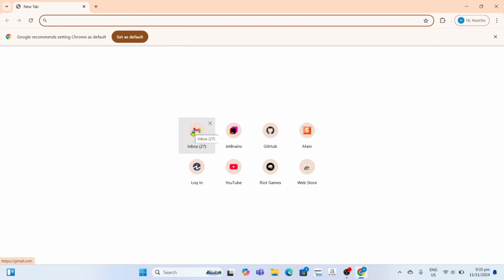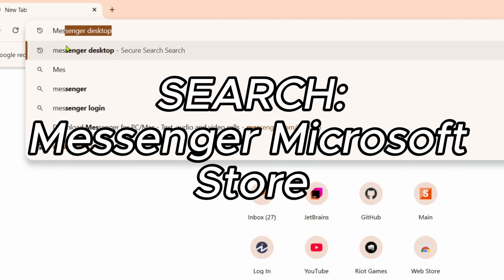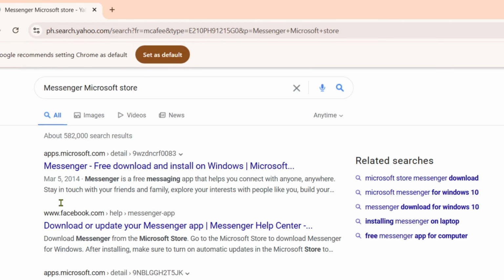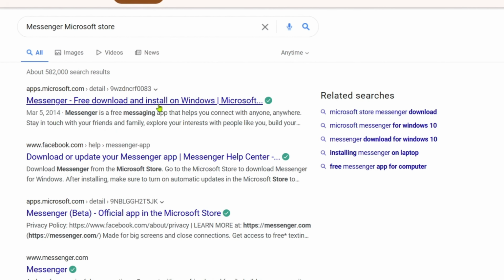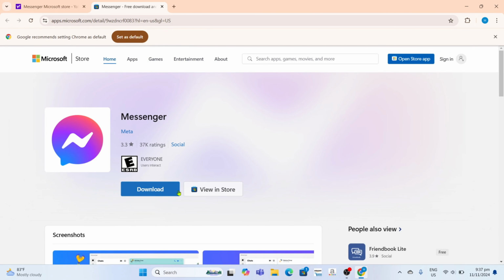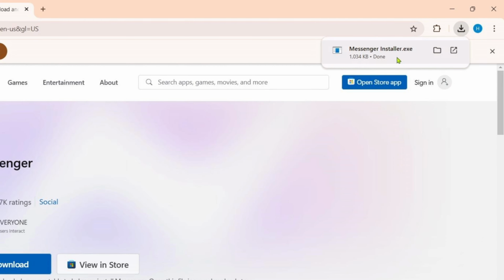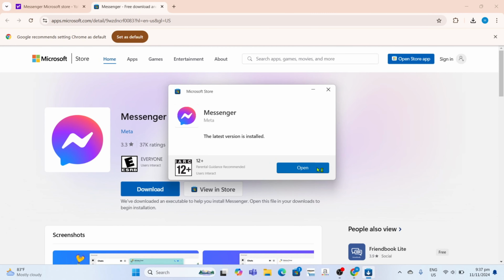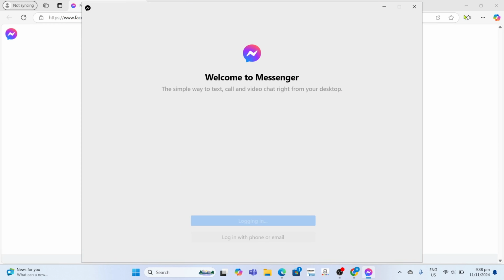How to Download Messenger on PC or Laptop - Tutorial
Learn how to download messenger on pc or laptop in this quick tutorial video.